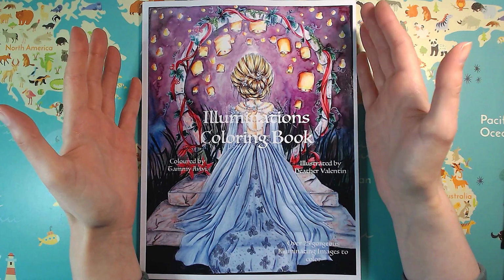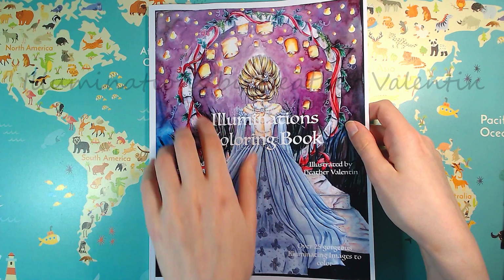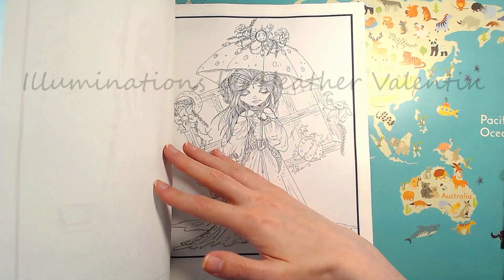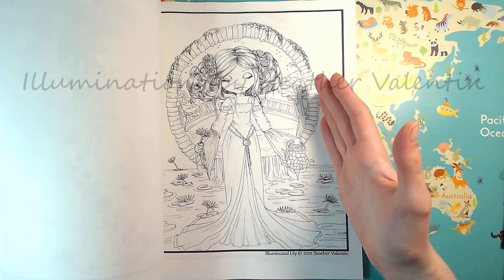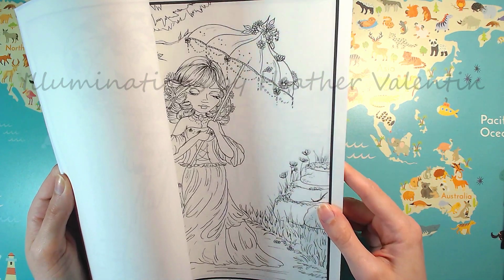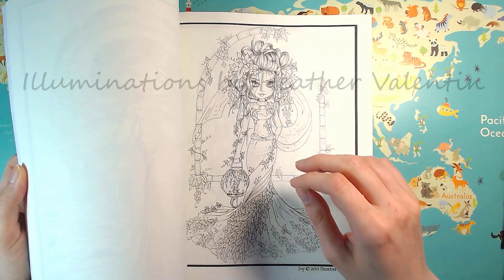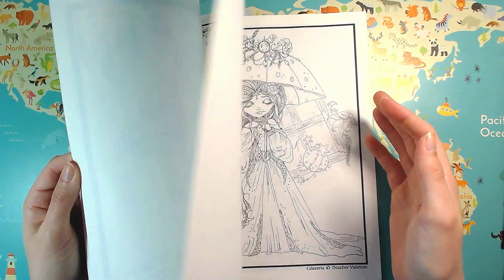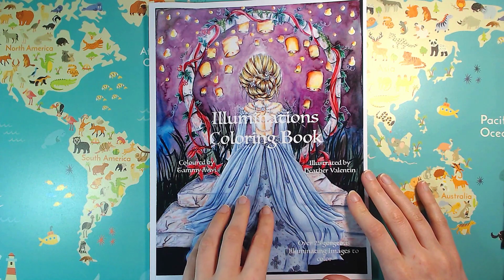Illuminations by Heather Valentin - flipthrough and thoughts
My copy is printed by Amazon in Poland, I don't know if the Amazon paper differs from that in the US or other places.